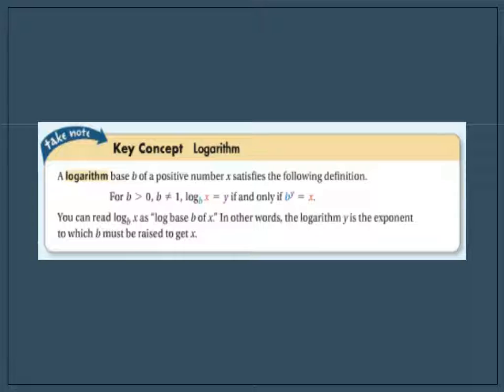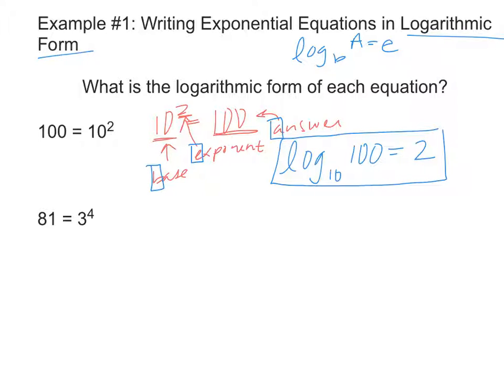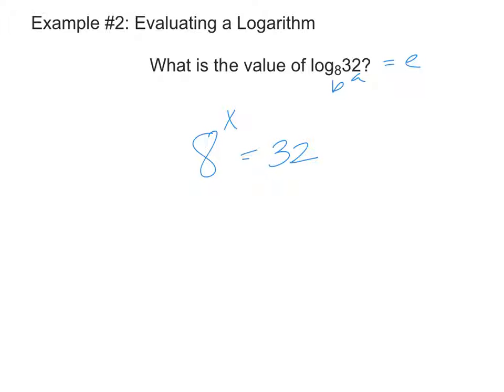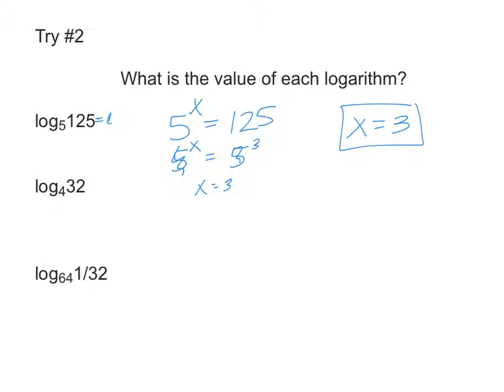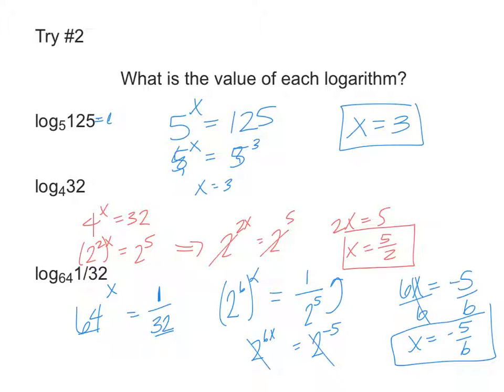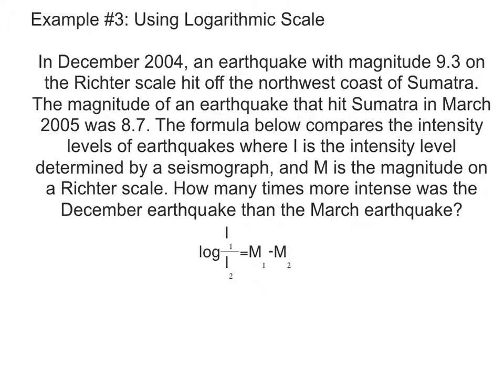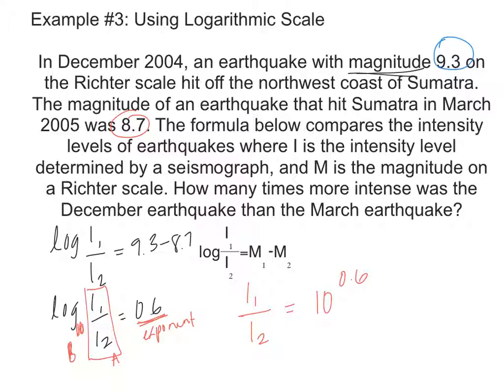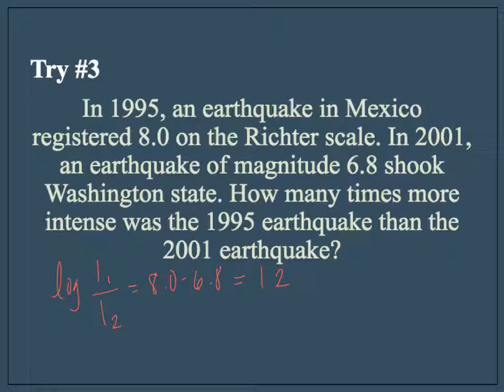Logarithmic Functions as Inverses 7-3 pt.1